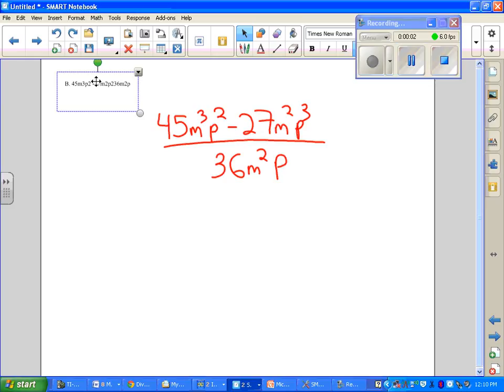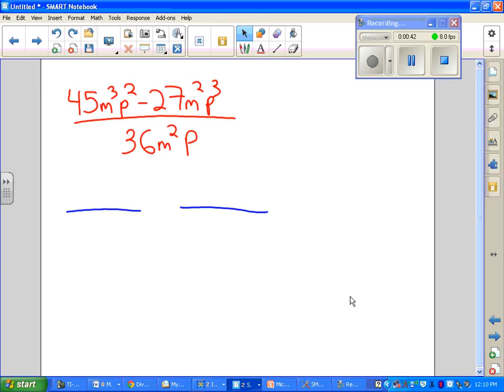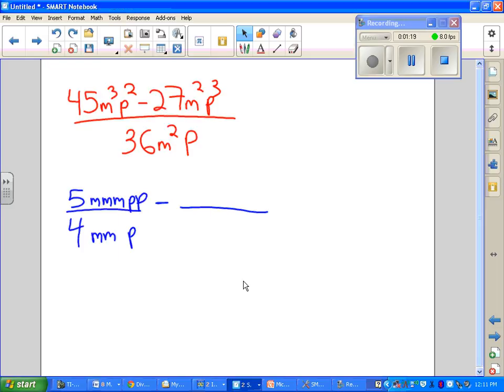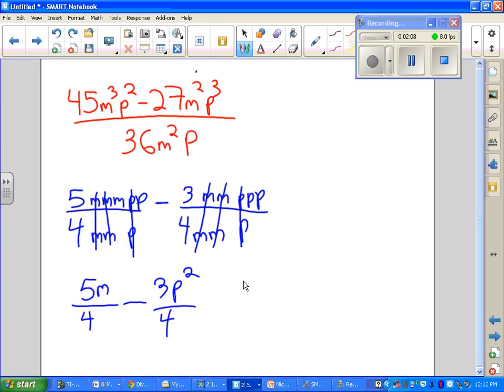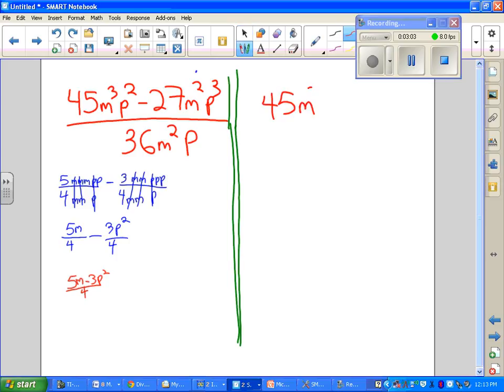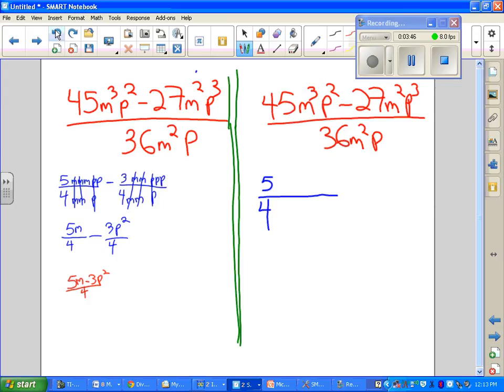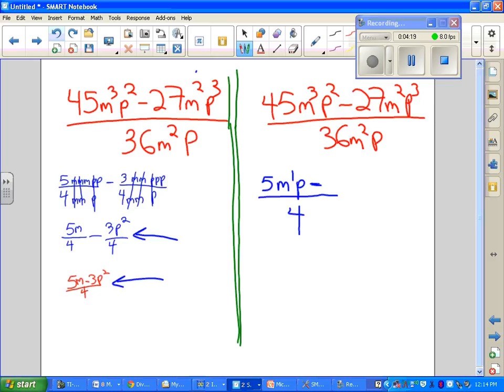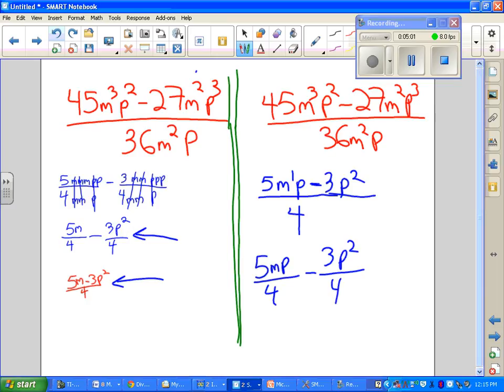Dividing Polynomials example B